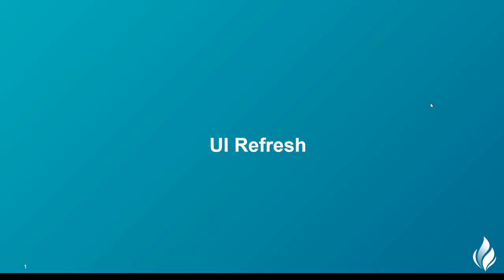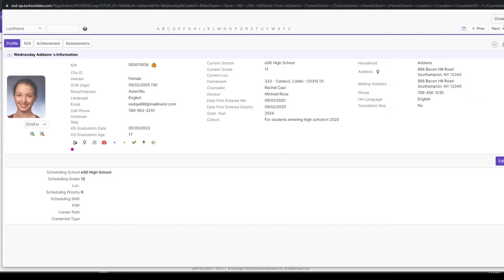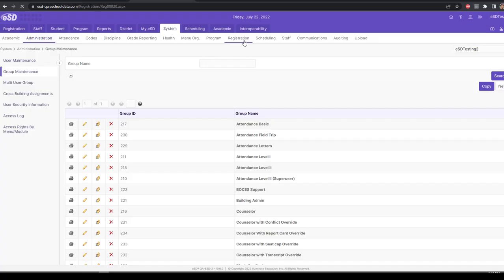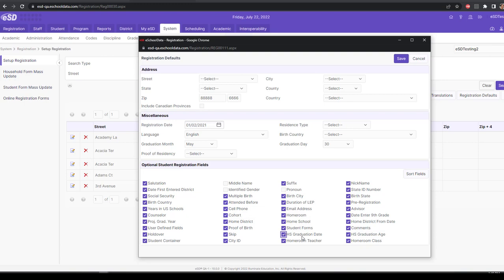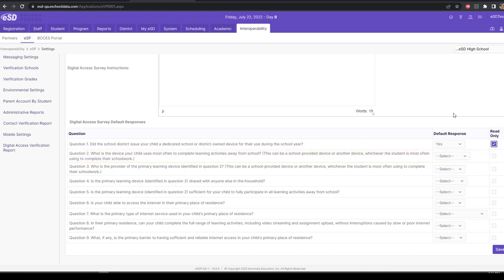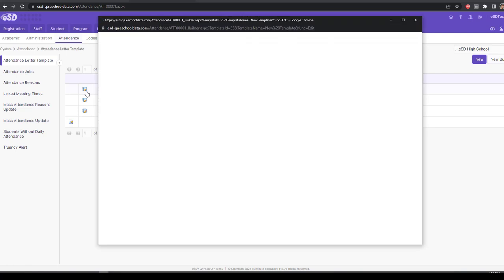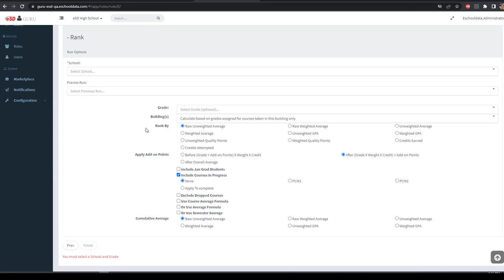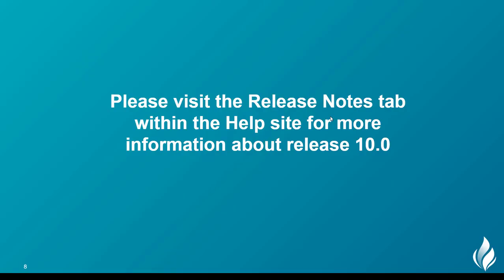Build Overview 10.0